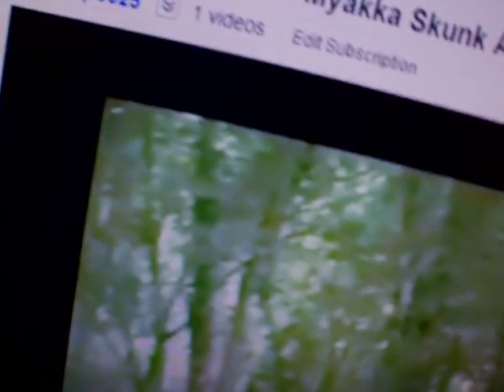Mystery review by 73roadrunner1 part 2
something interesting !!